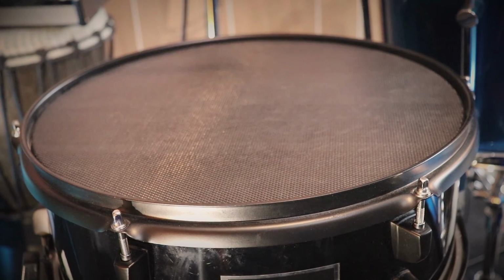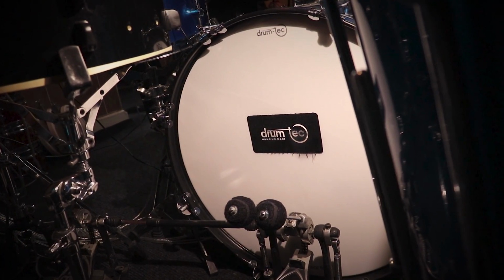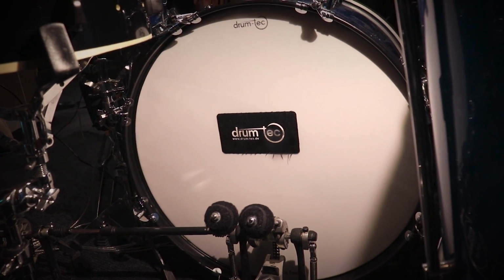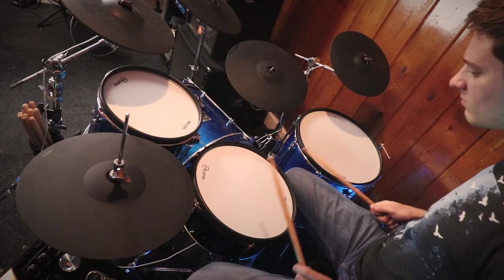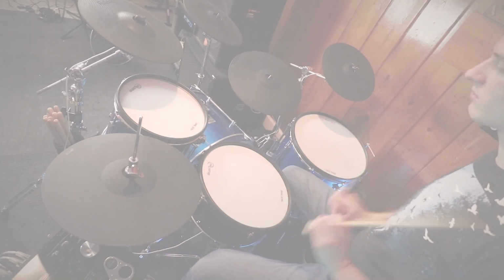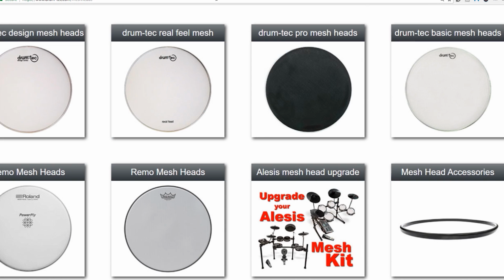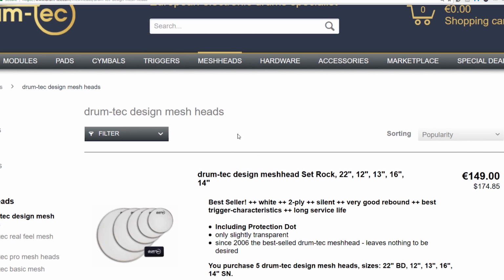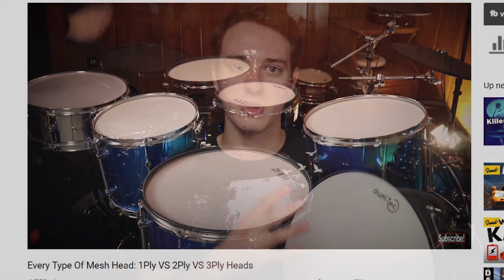Drumtec Real Feel Mesh Heads Review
Today I’m doing a quick review of the Drumtec Real Feel mesh heads. So I’ve been using these for a few months now here are my overall thoughts:

These are 3ply mesh heads that have a decently heavy feel to them. I’ve got alot of different types of mesh heads here, this Real Feel set of heads is unique because it blends together a lot of my favorite aspects of different mesh heads I have into one package. These mesh heads don’t have much light leakage at all, so you don’t see the guts on your electronic drums. This is great for the acoustic/electronic setups where you’re going for that natural look. Really one of the only downsides of these mesh heads is that the logo on my set of mesh heads is slightly sloppy, the lines are kinda blurry as apposed to logos on most other mesh heads. This could just be with MY particular mesh heads though, so take it with a grain of salt. As far as acoustic noise goes, these seem to be just ever so slightly louder than regular 2ply mesh heads, it’s a solid middle ground between the pro heads and the other cheap drum head lines they make. I’ll do a rundown later on in the video.

Now about the feel of the mesh heads, they are great. They feel heavier than 2ply mesh heads, less bounce. That’s the one common criticism of mesh drumsets, they are “trampolines” with these mesh heads that’s not the case. Not all 3ply mesh heads are created equal. I’ve tried many different types, ZED 3ply, Jobeky 3ply, Billy Blast 3ply, and Roland 3ply. Sometimes they are really bouncy and there’s no real advantage having that third ply. These Drumtec Real-Feel heads are a cut above nearly all of those.

These Real Feel heads are some of the best mesh heads money can buy. They feel good, low bounce, and they are still pretty quiet. The only downside is that they are kinda pricey. But if you want the best, these are worth considering. I still prefer the Drumtec Pro heads over these because they are the most realistic feeling mesh heads in the world, but the price you pay is how loud they are. The Real Feel line is Drumtec’s compromise between the perfect feel of the Pro Line, and the low volume of the Design series 2ply line. Really solid drum heads.

✅Drumkey 5 Pack

✅Zildjian Cymbal Clock

✅ My Favorite Drumsticks:

✅ My Favorite Drum Throne: